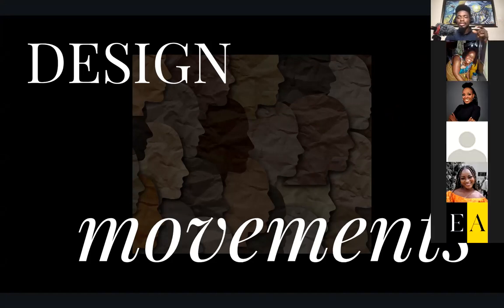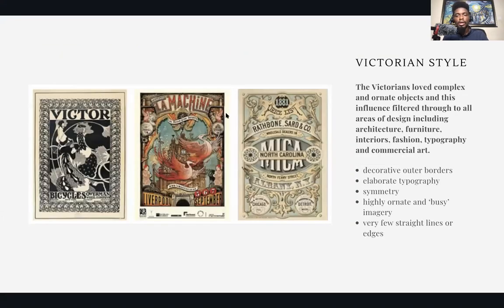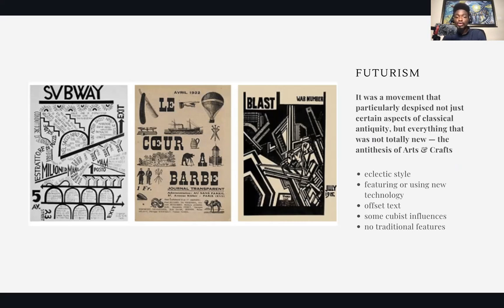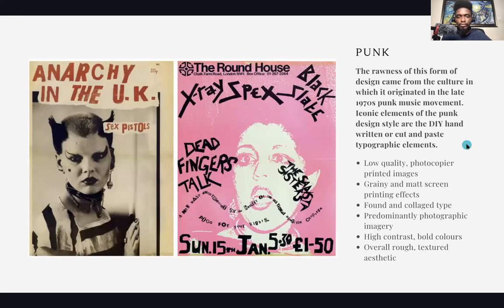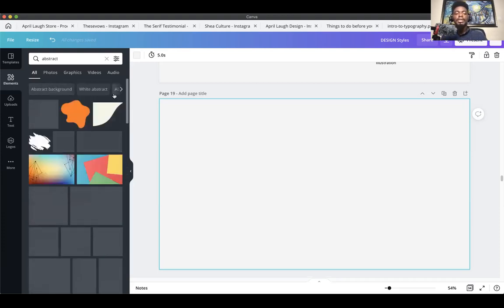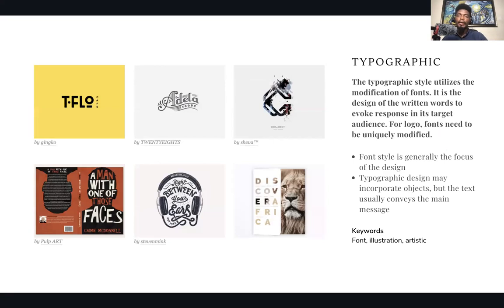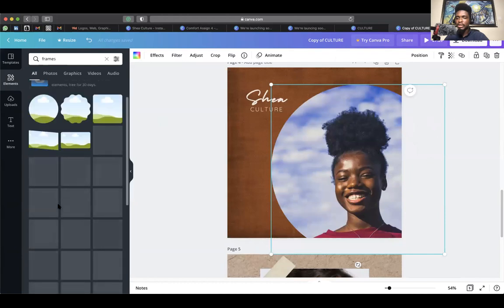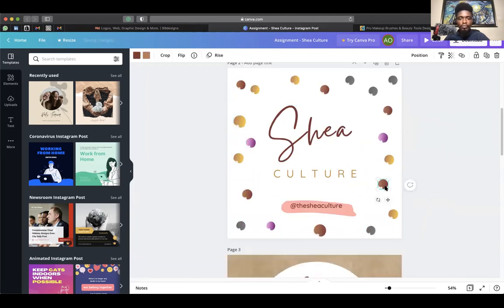Class 6: Design Movement and Styles